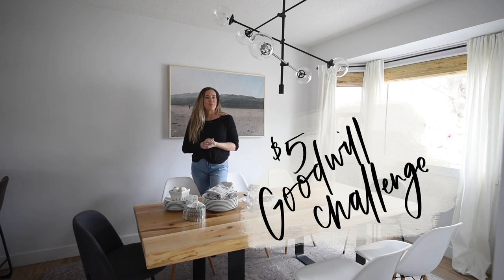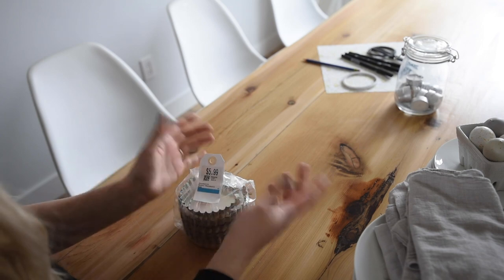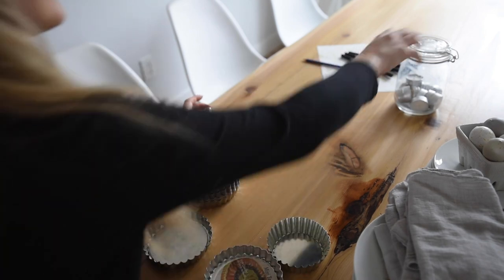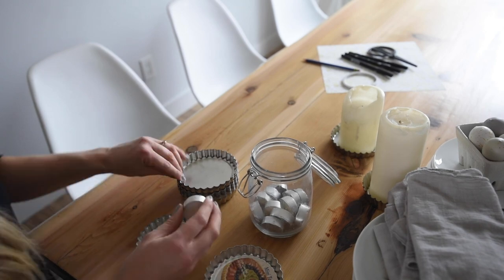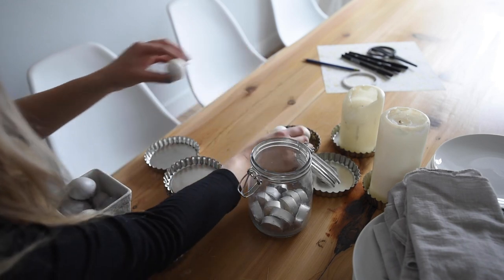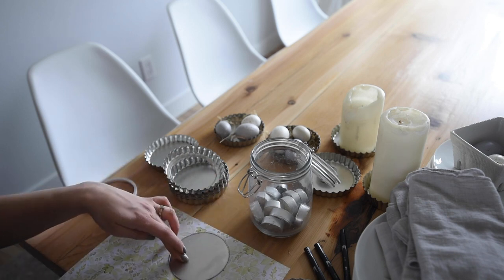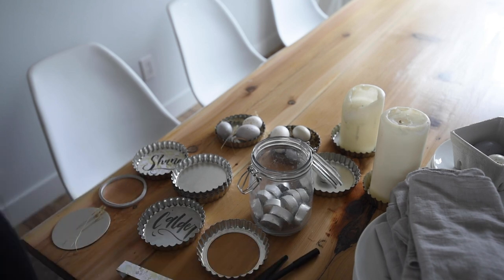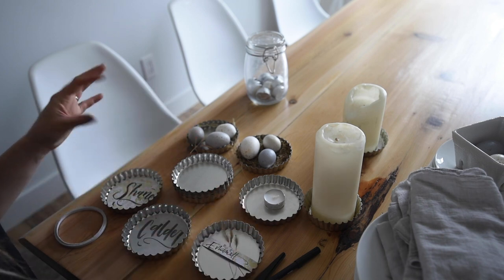3 Tart Pan Craft Ideas | Spring Tablescape $5 Goodwill Challenge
Sharing 3 (or 4!) tart pan craft ideas for a spring tablescape as part of the Spring $5 Goodwill Challenge.